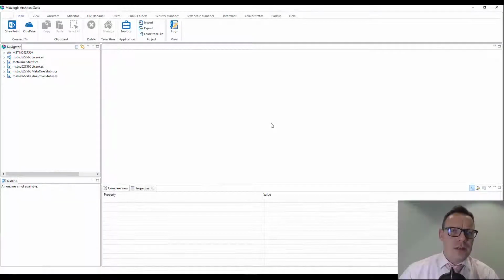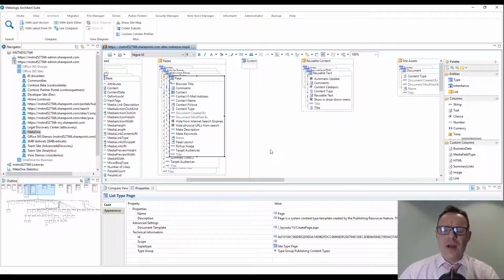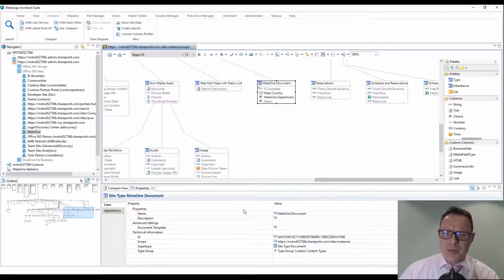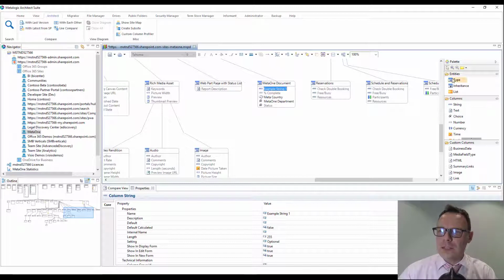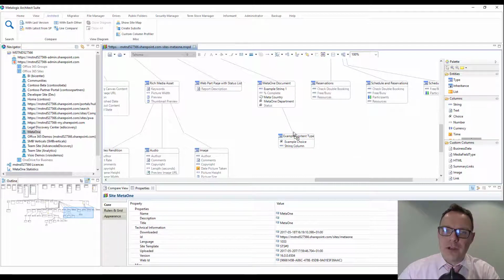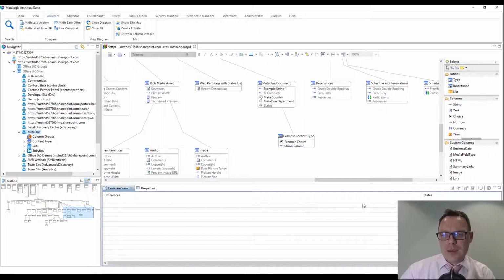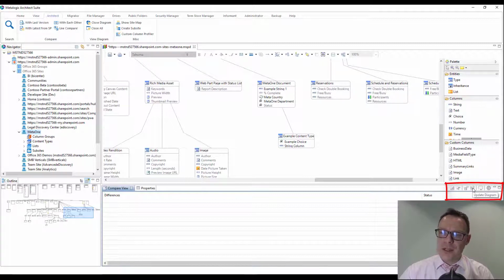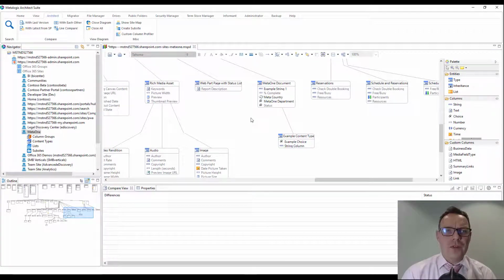EO301 - Using Architect to Understand SharePoint Taxonomy